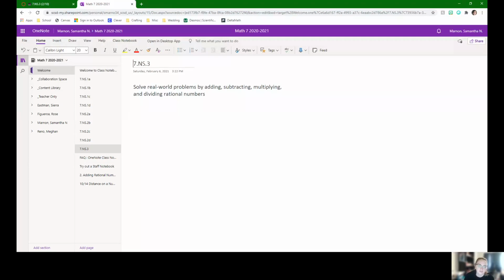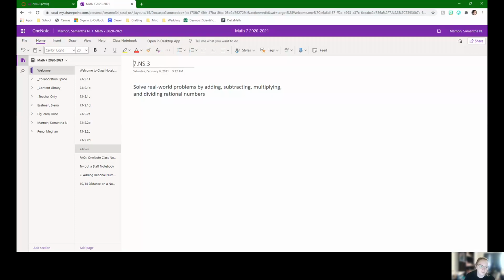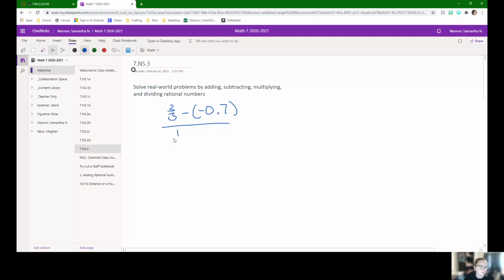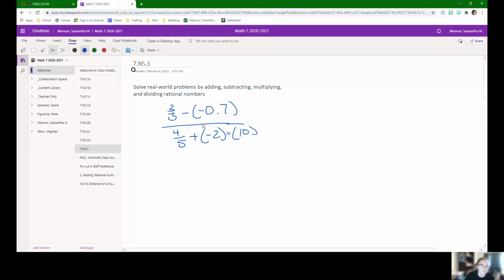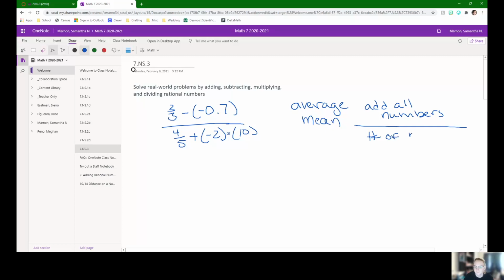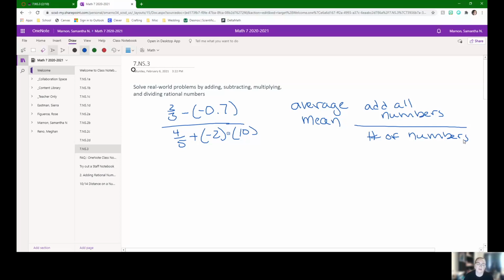7.NS.3 Crash Course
Miss Marnon gives a crash course for standard 7.NS.3